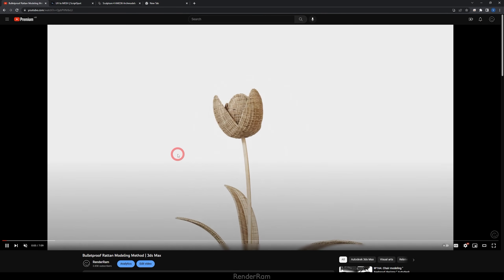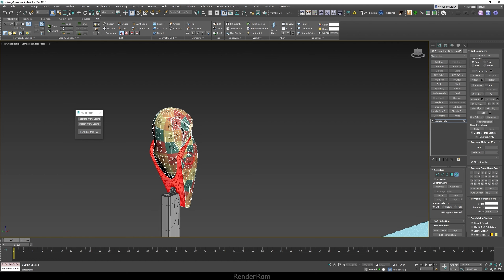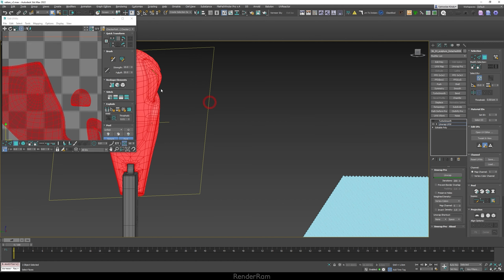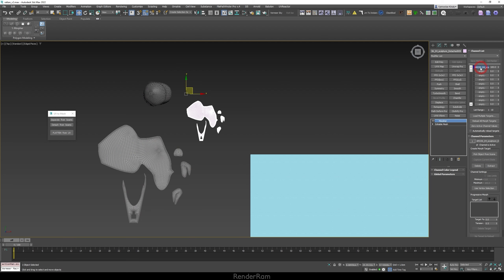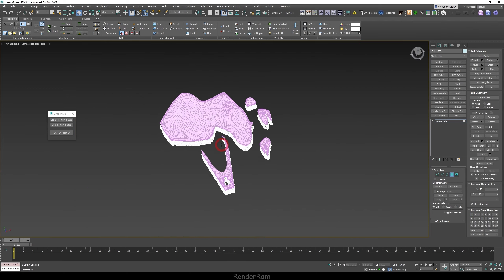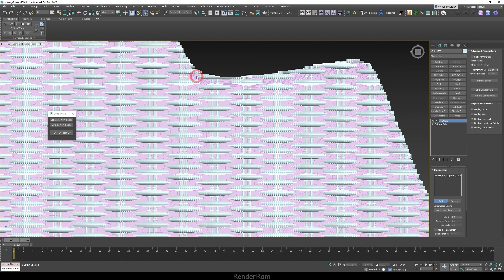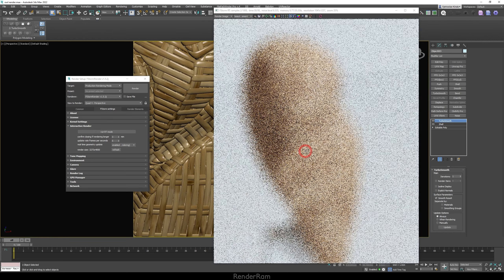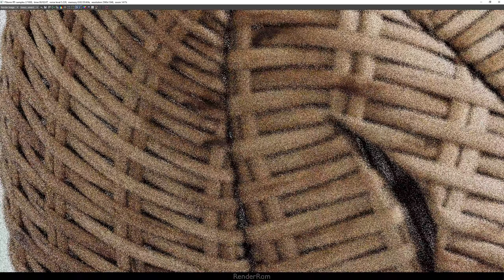Detailed Explanation Of A Rattan Modeling Method | 3ds Max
Yo guys, today on  @RenderRam    I'm showing you my in-depth workflow on rattan modeling by using a lovely owl made by  @evermotion

00:00 Rattan In-Depth
13:37 CoronaPattern/FStormGeoPattern